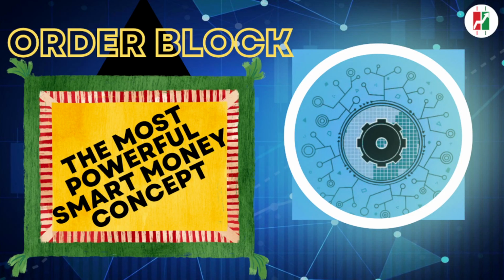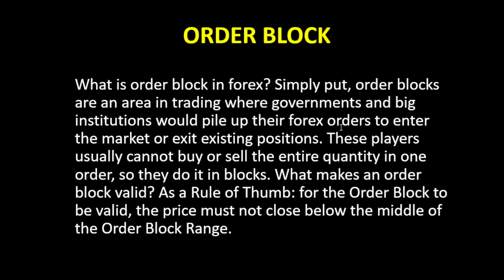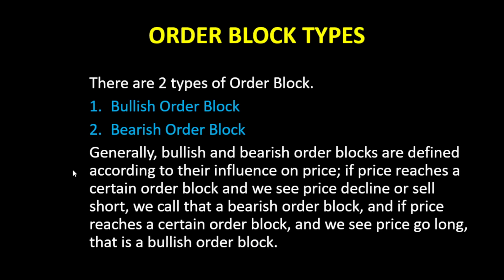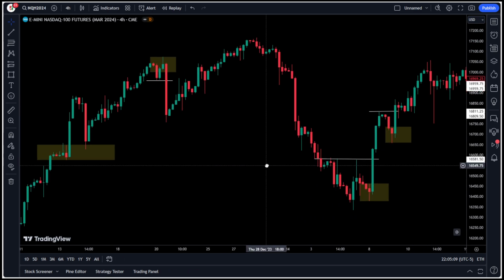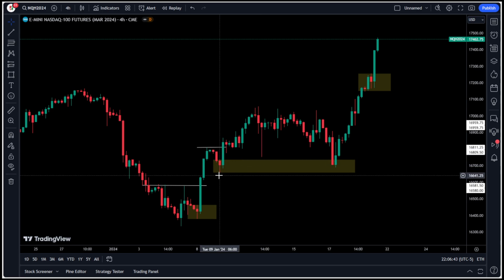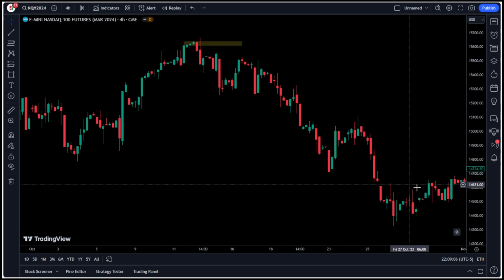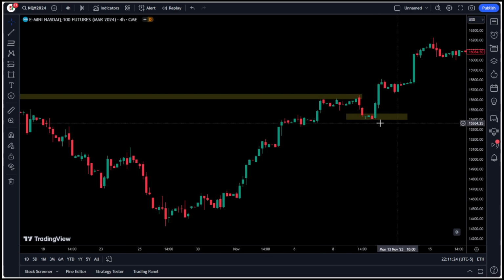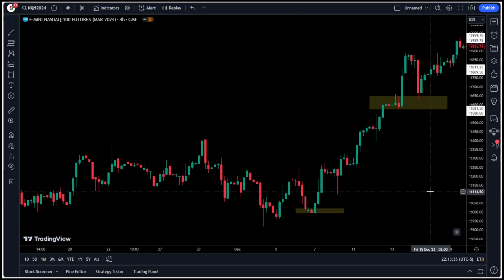Why Rich Traders Use This Hidden Technique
If you’re watching this, you already know trading is not about indicators or luck — it’s about structure, execution, and discipline.

I am a price action trader with extensive experience in the digital financial markets, applying a multiple successful traders’ approach to the market. My focus is on institutional-style logic, risk control, and repeatable execution — not hype or shortcuts.
Day Trading Futures Course — Built for Funded Traders

Ready to pass top proprietary firm challenges and trade with confidence?
Our structured Futures Day Trading Program is designed for traders who want real consistency, not theory.

✅ Trade Futures with a clear, repeatable system
✅ Prepare for & qualify Top Funding Firm challenges
✅ 1-on-1 Live Mentorship Sessions
✅ Limited seats to ensure personal attention

📌 Languages Supported: English | Hindi | Urdu
📌 Enrollment Now Open — Limited Availability

☕ Found value? A small contribution goes a long way.

₿    BTC: 1K58EcGbeyKr6de14QzQRkEEdrE9KzMzcn
💵 USDT (TRC20): TS78crAG4cV544XBnXr6StLazGTXfmZ1bf
🔗 USDT (ERC20): 0xec434b45e5fb98087700e4b8639b9c930f8ef6cf

Trading involves risk. You are responsible for your own trading decisions.